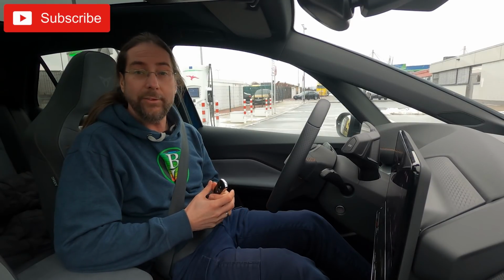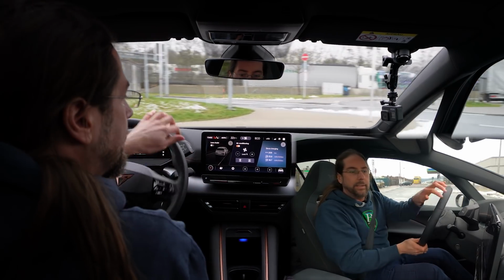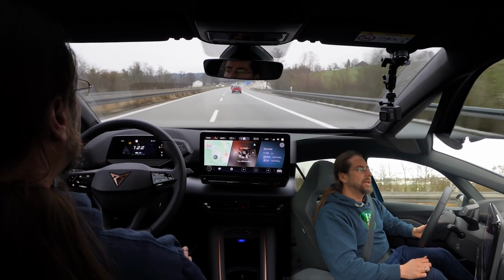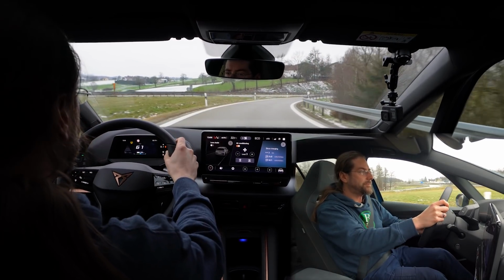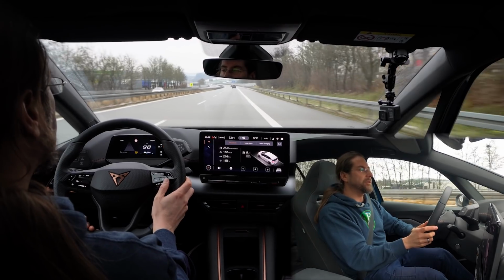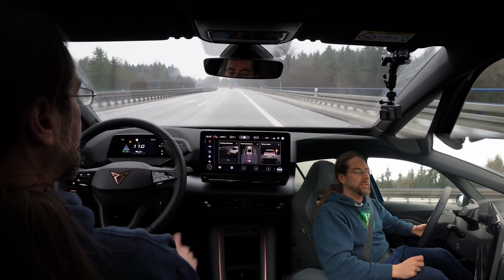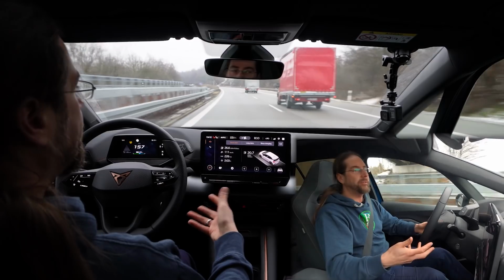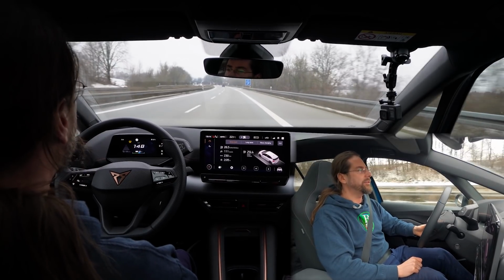Cupra Born - How does it drive?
Take care